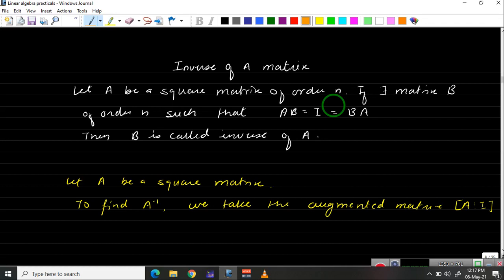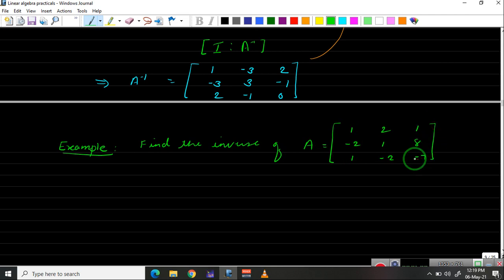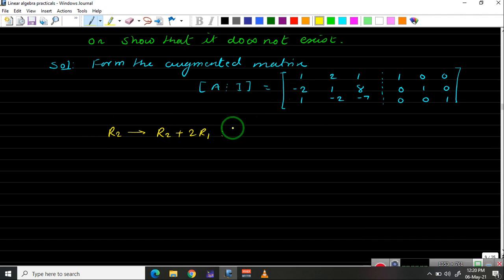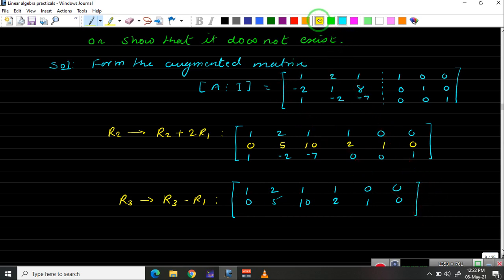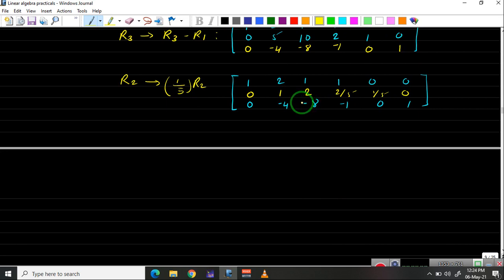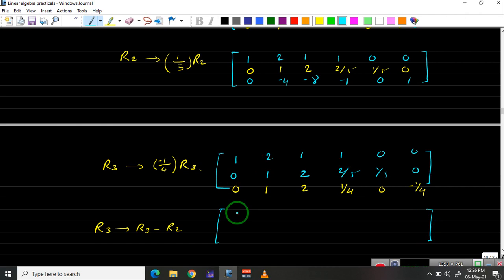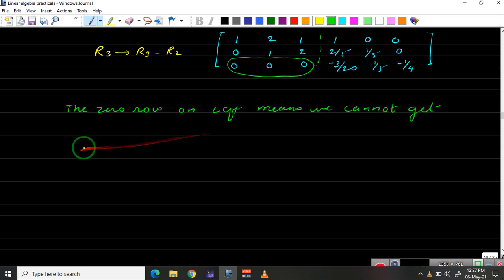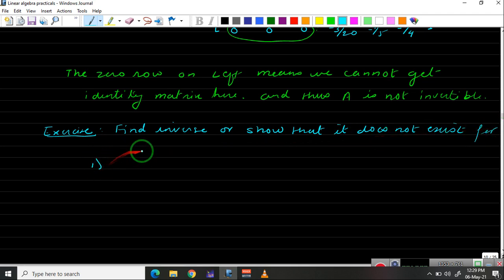#04 Linear Algebra || Row Operations to find Inverse of a matrix || Part II